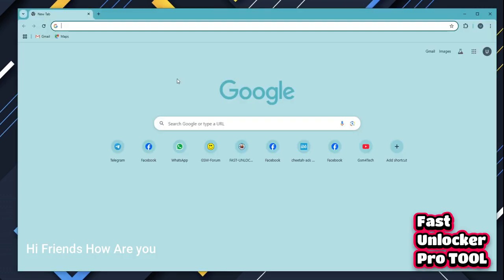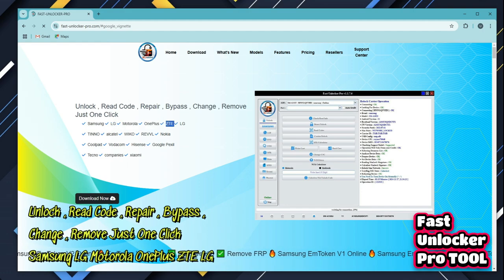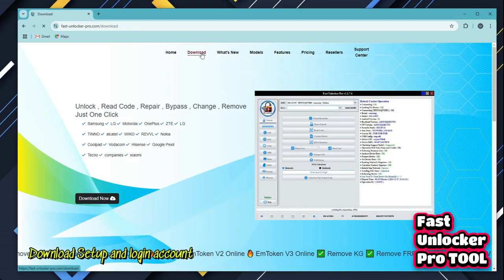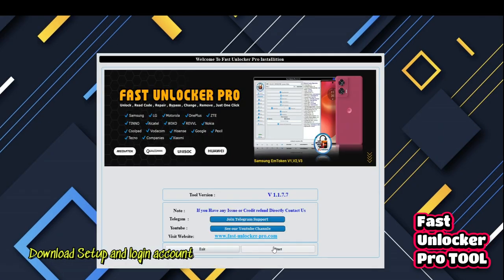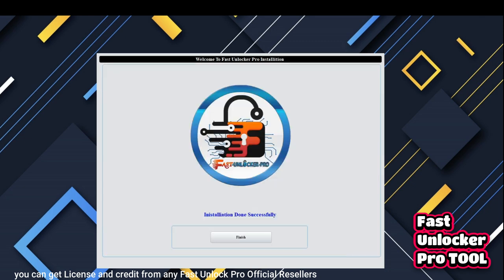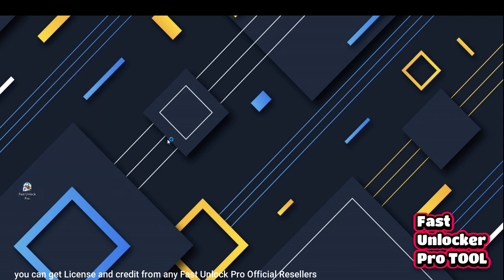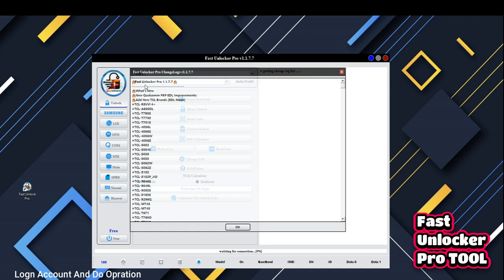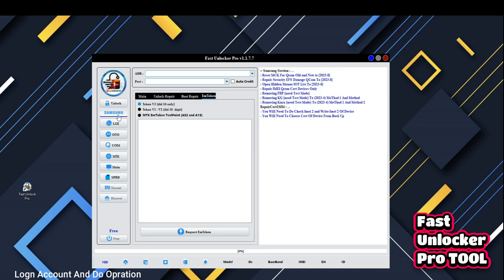Fast Unlocker Pro Tool Video Tutorial !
/ officialunlockinfo